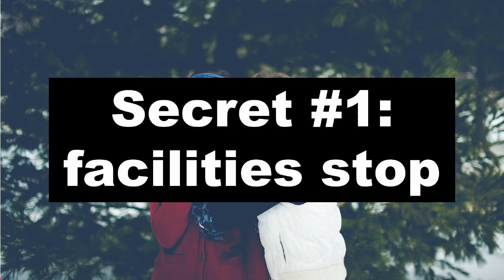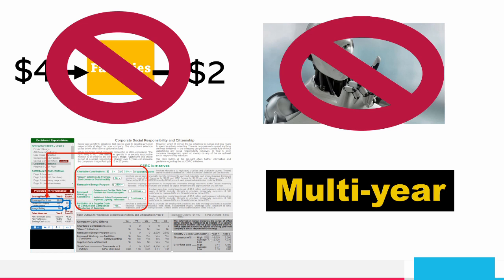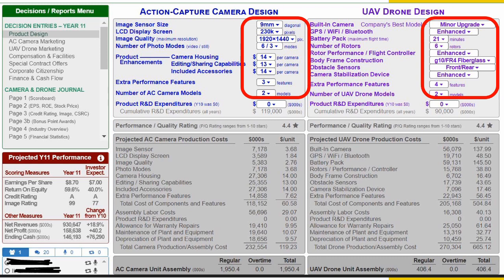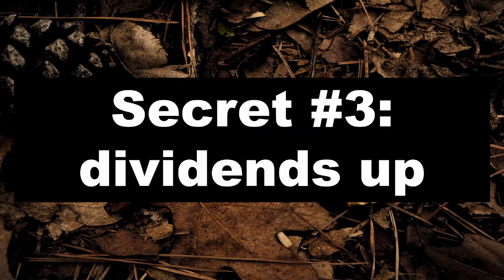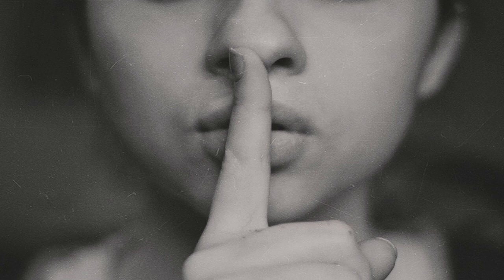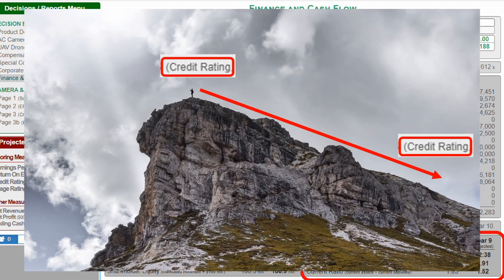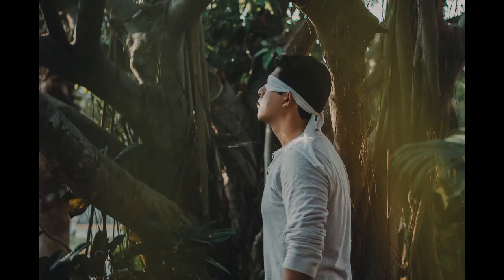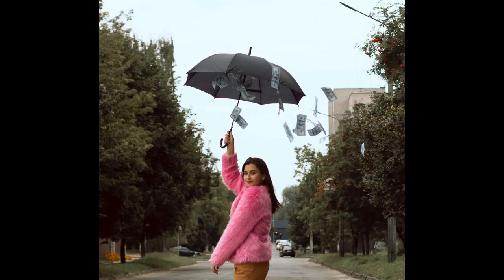5 Secrets of the LAST ROUND in Glo-Bus